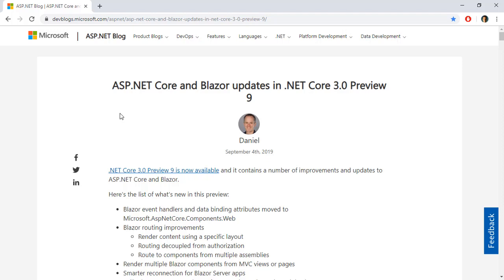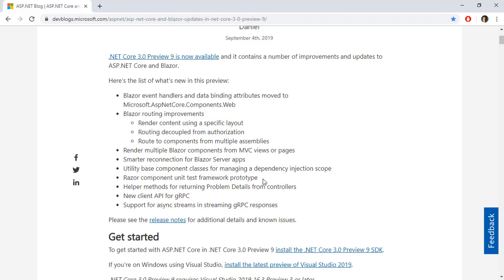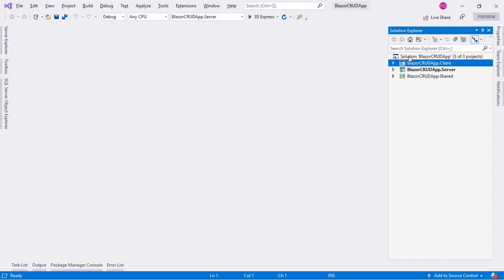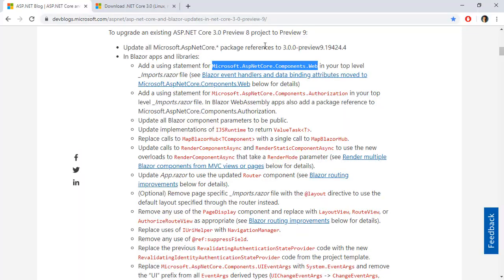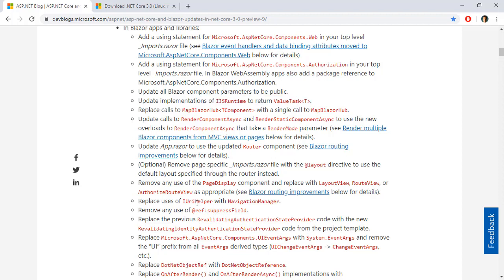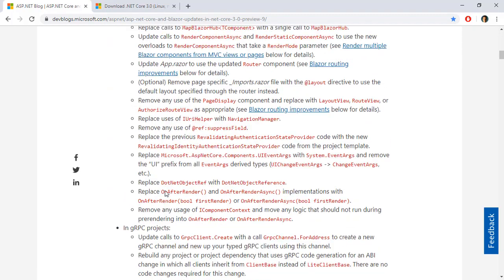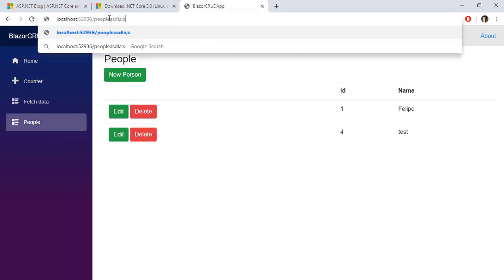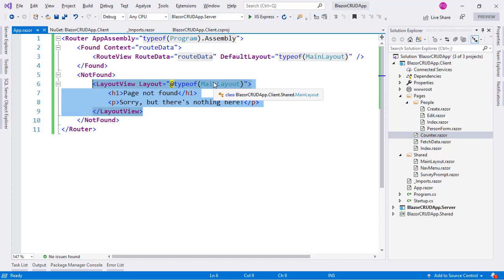3 - Blazor: Updating Our Blazor App to Preview 9